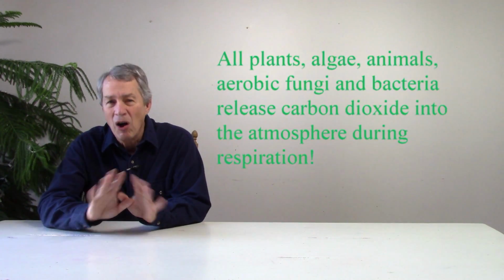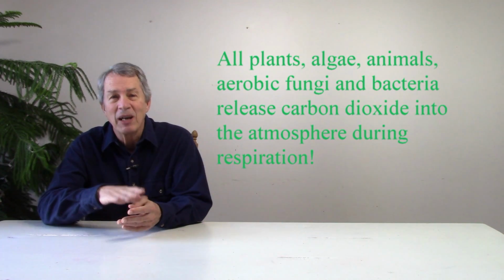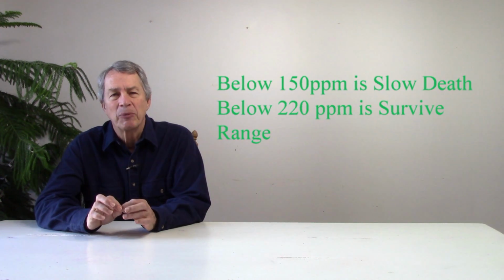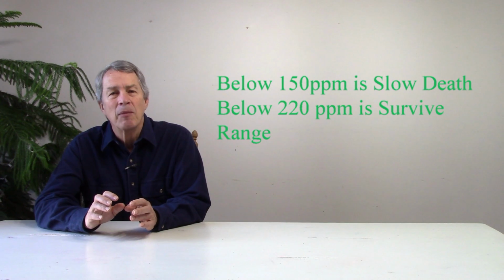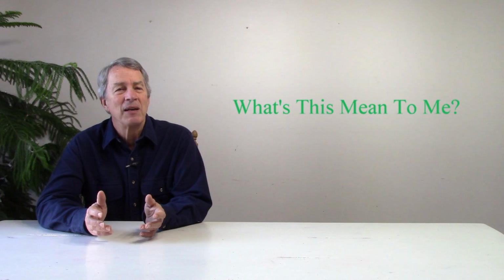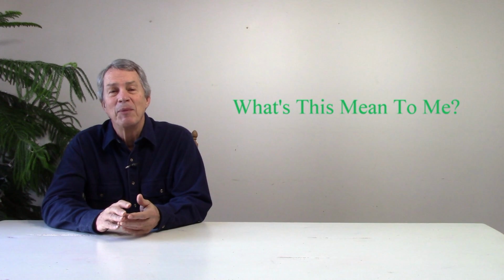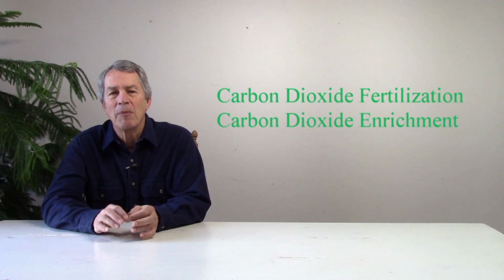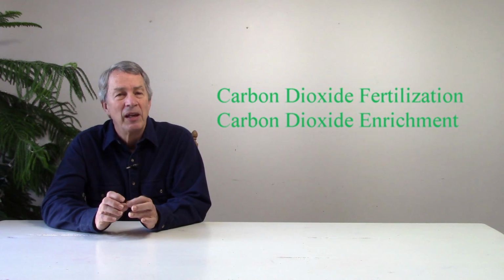02 09 Is Carbon Dioxide Good for Plants?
Carbon dioxide is not pollution; for plants it is a fertilizer of sorts. It is a molecule that is recycled through plants, animals and the atmosphere just like oxygen, nitrogen and many others.